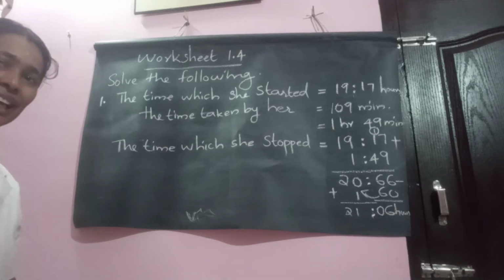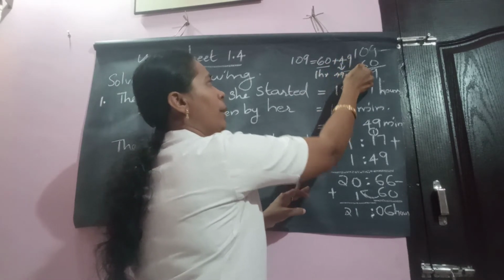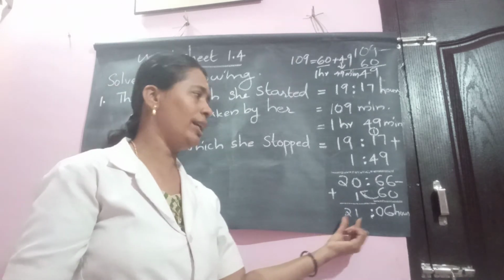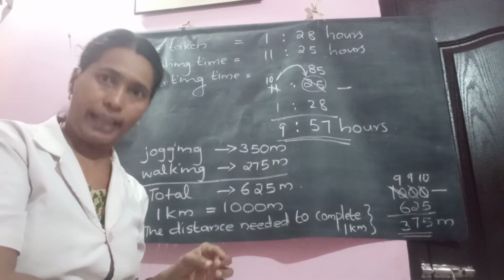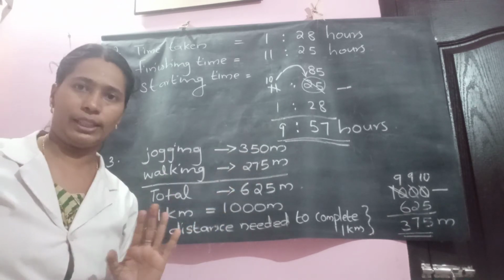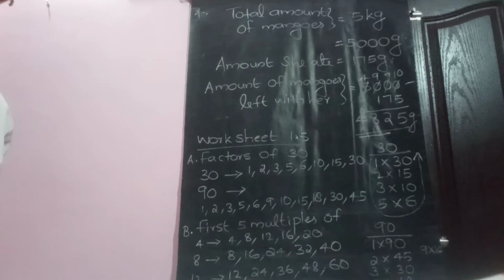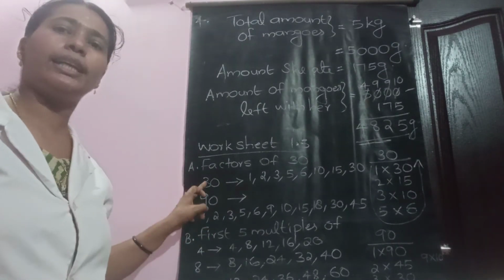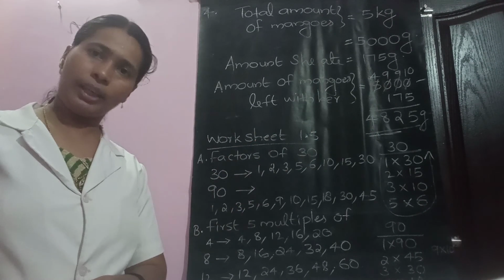Part 13 class 5